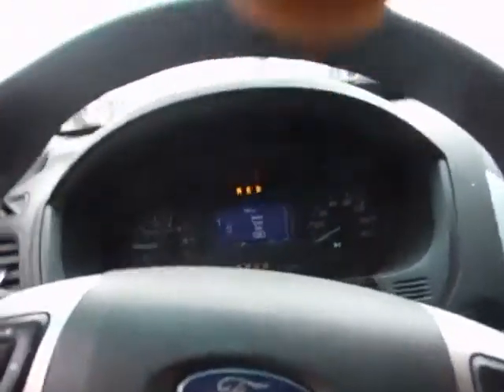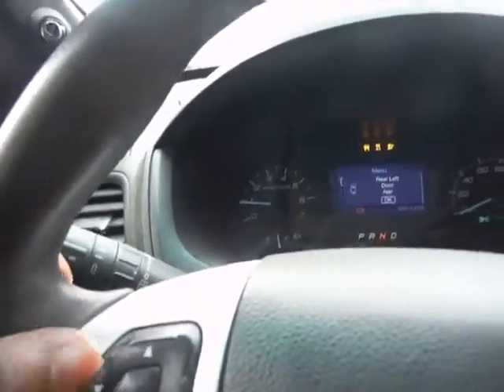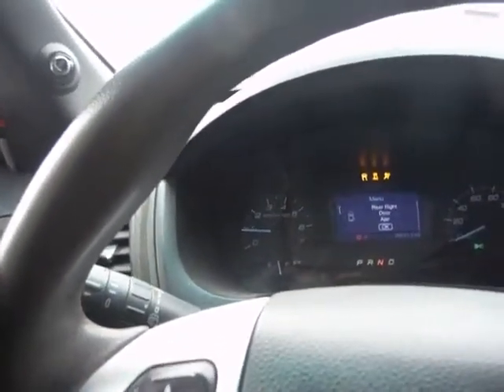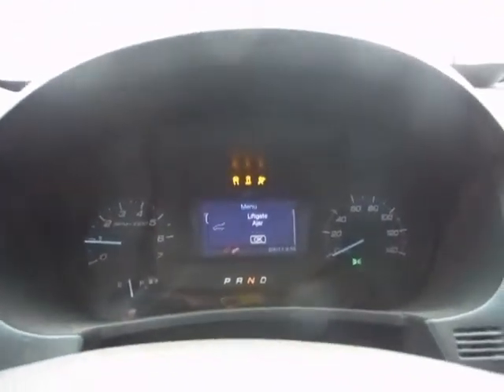GovDeals: 2013 Ford Explorer Police 4WD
2013 Ford Explorer Police 4WD sold by District of Columbia Government Fleet and Police Department, DC on GovDeals.com